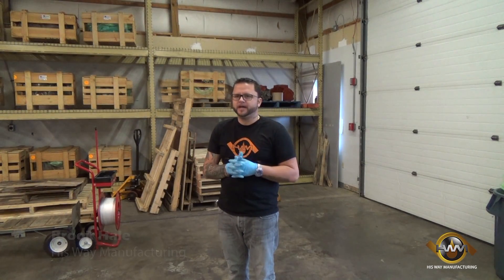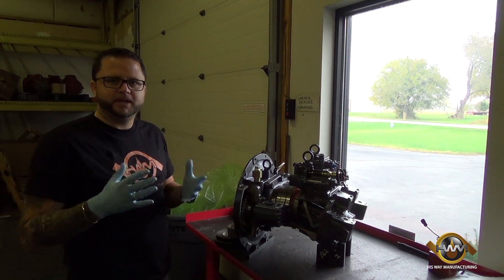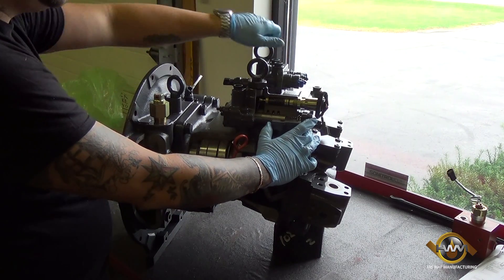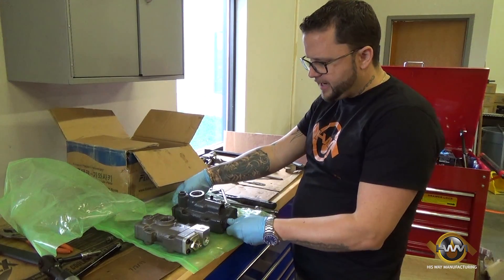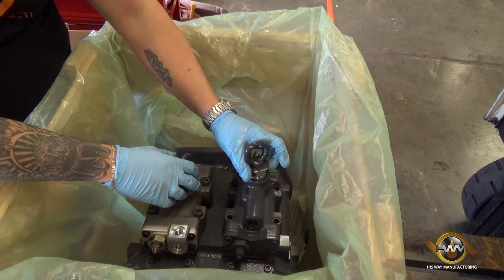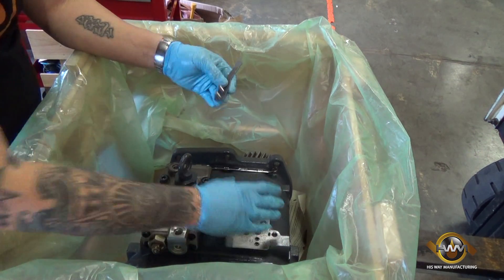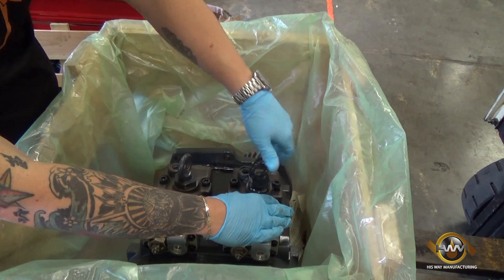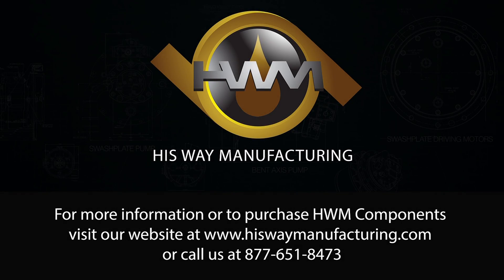How To Replace Regulators on a Hydraulic Excavator Pump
Brook Hale of His Way Manufacturing replaces a sensor type regulator with a standard type regulator on a John Deere 200 LC Main Hydraulic Pump. or call to find out more about HWM excavator components has to offer!